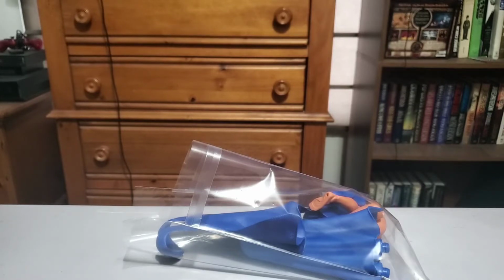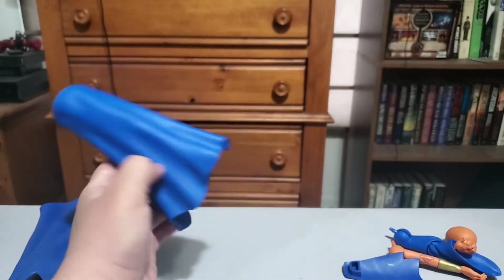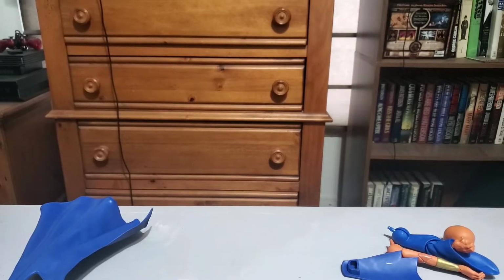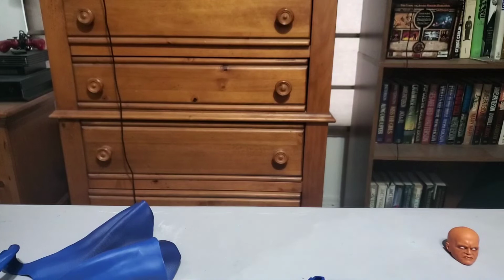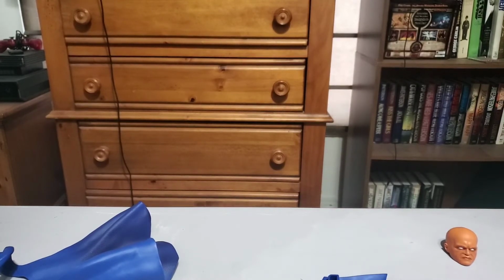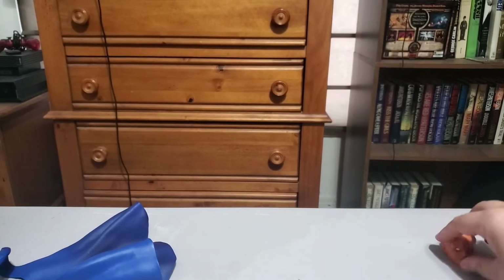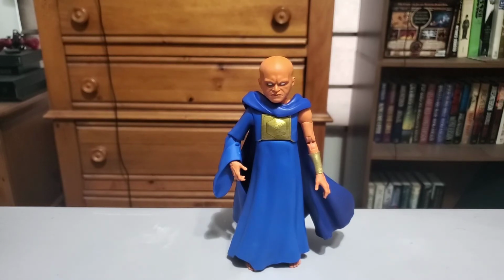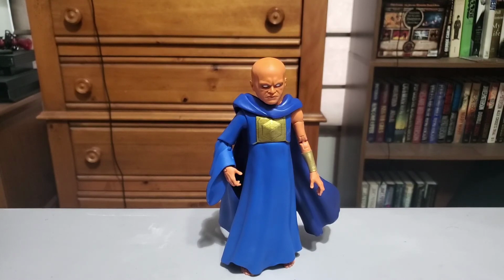Marvel Legends Watcher BAF (A Bad Experience)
A quick look at the marvel legends watcher baf.